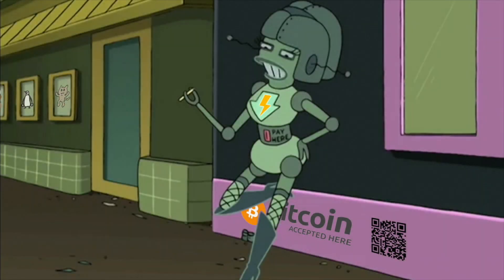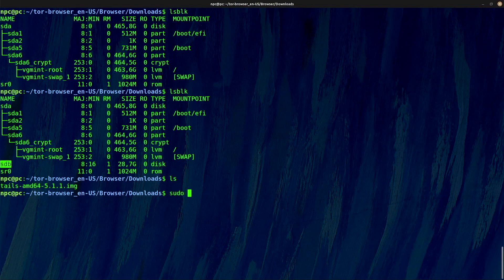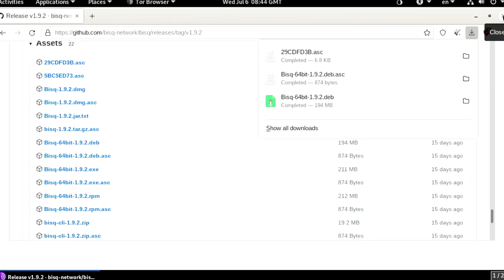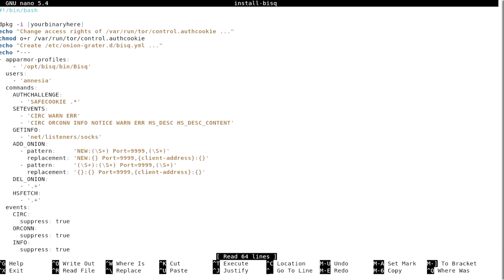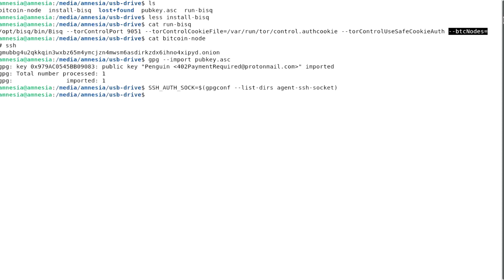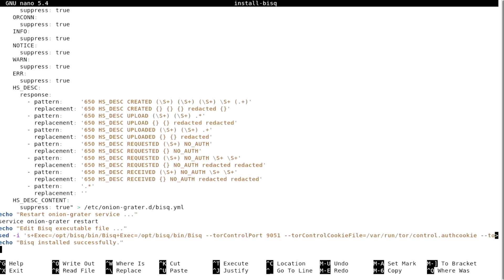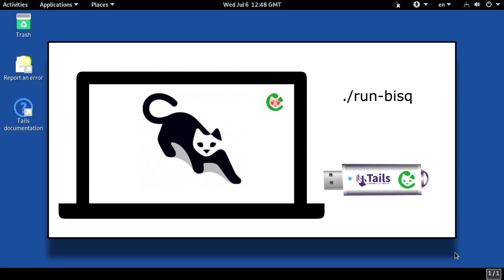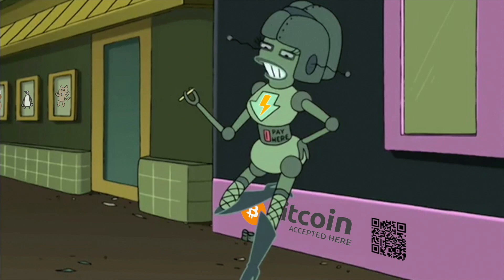Bisq on Tails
TAILS 5.13
Change Tor Control Port from 9051 to 951
--torControlPort 951

- Bitcoin configuration file:
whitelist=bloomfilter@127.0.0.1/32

bc1qny4am3clu0gcsq3hvja4vcdhwd529hgmnlavfh